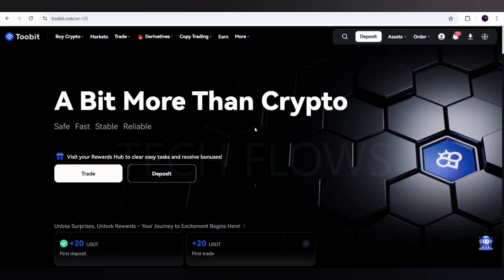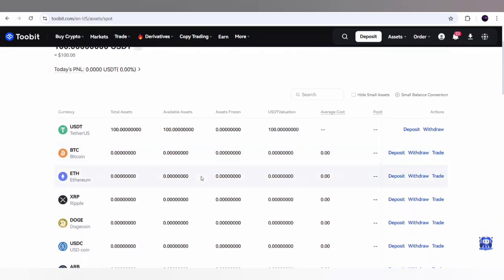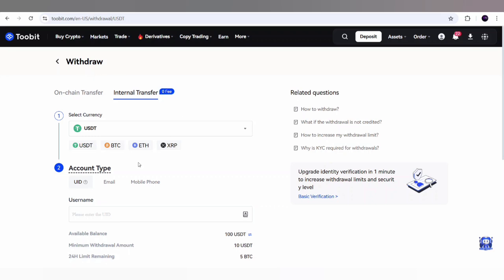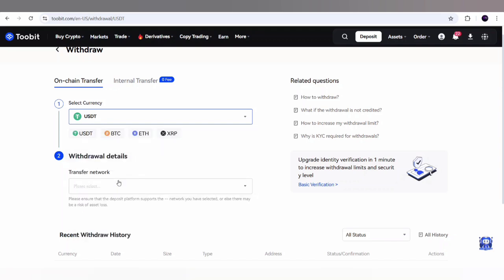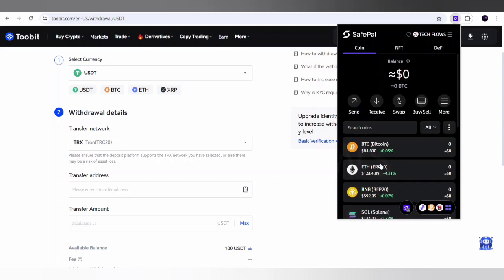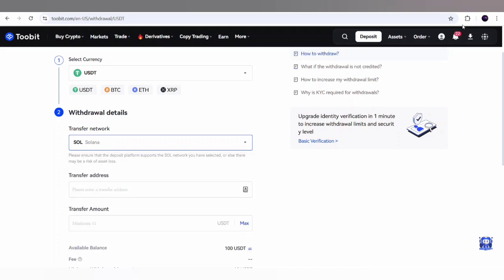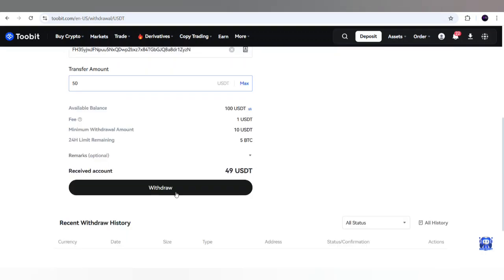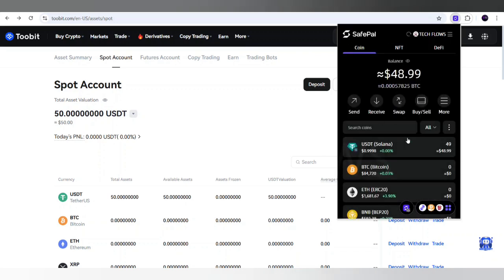How to Transfer Coin From Exchange to Wallet Step-by-step/Transfer USDT(sol) to Safepal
How To Transfer Coin From Your Exchange To Your Wallet | Step-by-Step Crypto Guide

Want to secure your crypto the right way? In this video, I’ll walk you through the exact steps to transfer your coins from any crypto exchange (like Binance, Coinbase, Toobit , lbank, Mexc) directly into your personal wallet — whether it’s a hardware wallet or a mobile app.
No fluff, no confusion – just a simple, clear tutorial anyone can follow.

You’ll learn:
 • How to find your wallet address
 • How to withdraw crypto from the exchange
 • What fees to expect
 • How to avoid mistakes during transfers
 • Bonus security tips for protecting your assets

Whether you’re a beginner or just need a quick refresher, this guide will help you move your coins safely and confidently.